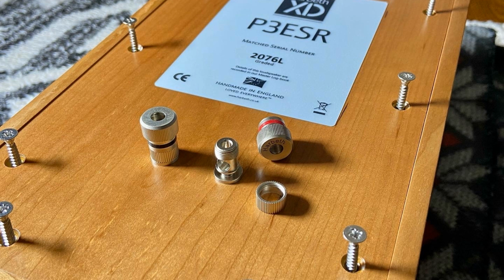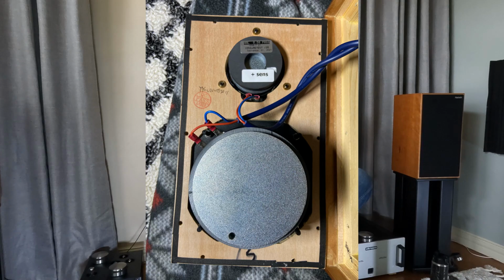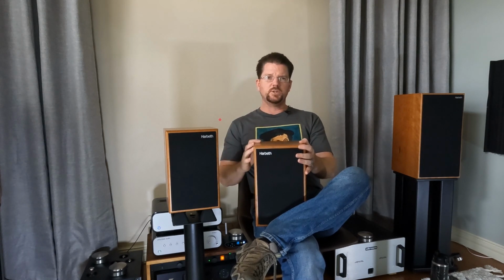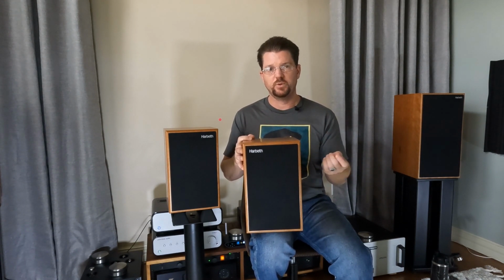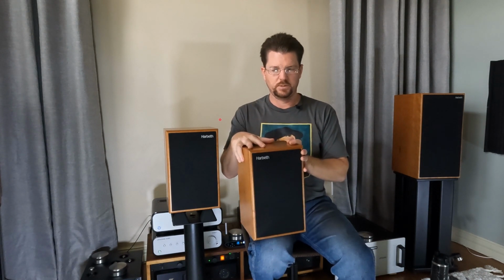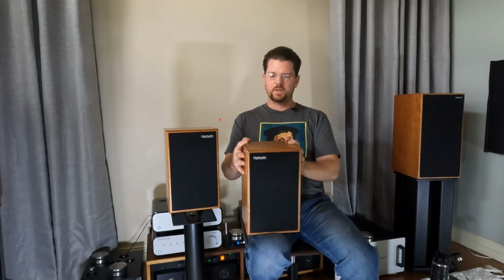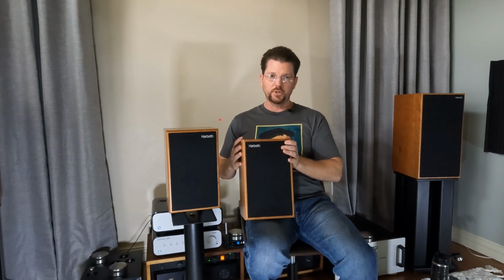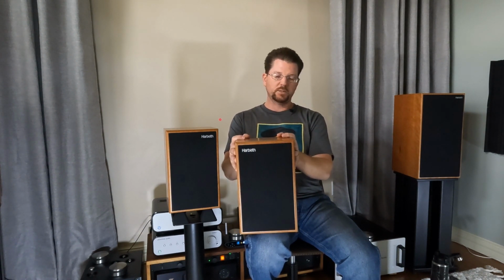Harbeth P3ESR-XD: Badass Mini-Monitors with Tradeoffs & Compromises.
2 Channel Fanbase starting back up in October - Thank you to those who have supported my efforts and appreciation for our hobby!

10-Pack Neodymium Round Base Cup Magnets used to remove Harbeth Grills

iFi Zen One Signature DAC
Arylic Digital Preamp/DAC
Stainless Door Stoppers for Damping Disks
Quality bi-wire jumpers
Stereo microphone Zoom H1N
Turn vintage receivers into streaming amps
IsoAcoustic pucks
OSD Nero Stream HD amplifier
Remote LED tape, customized lengths

System Tested With:
Tested With:

“Evolution” composed by Ben Tissot
"Rumble" composed by Ben Tissot